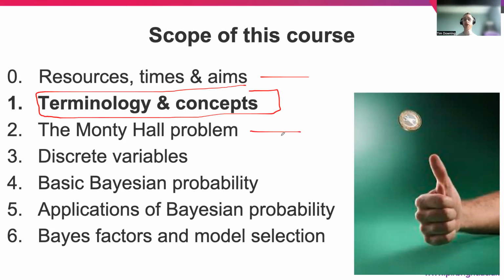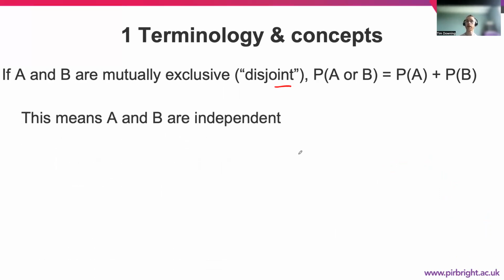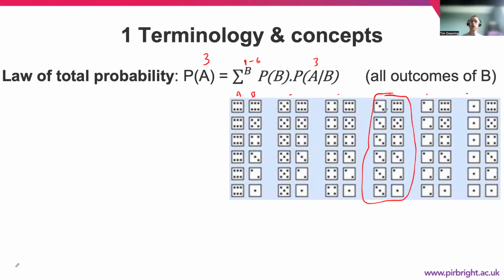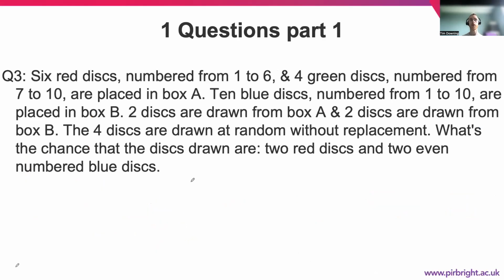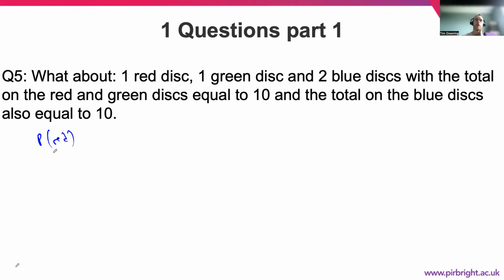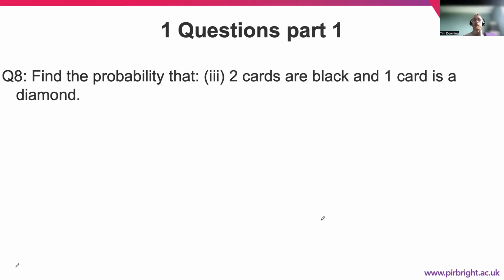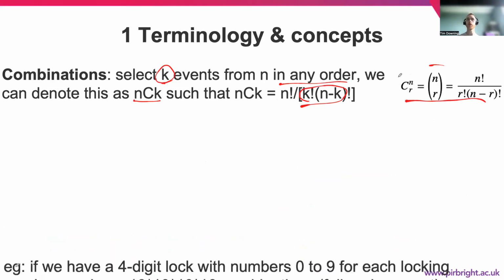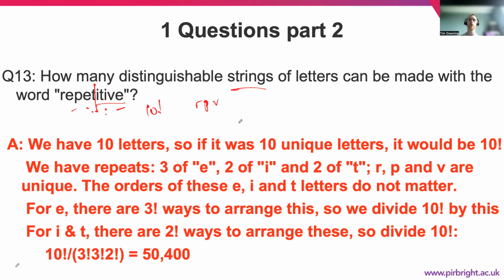ST3 Probability Concepts 1